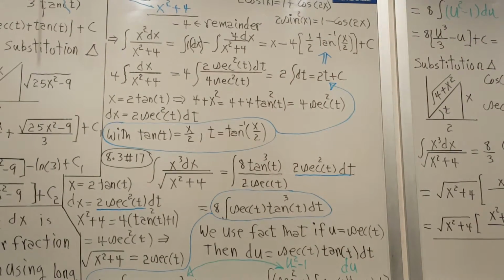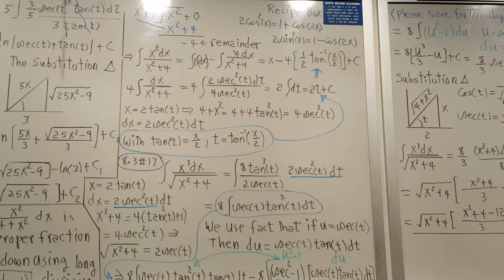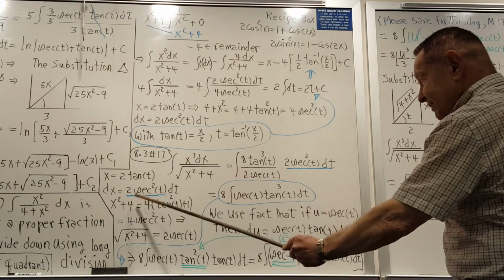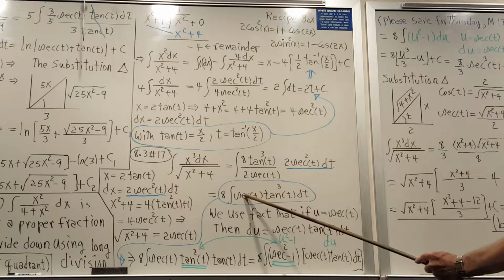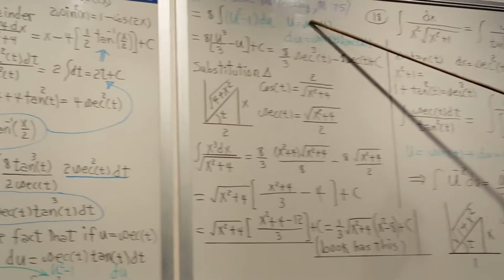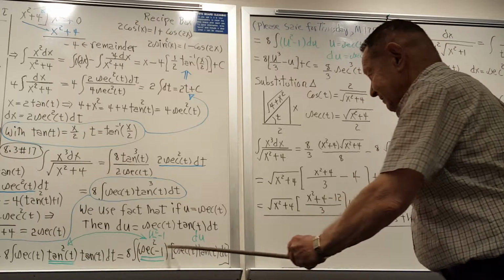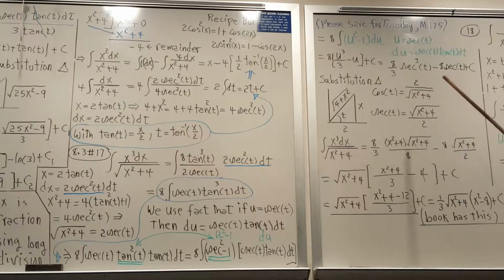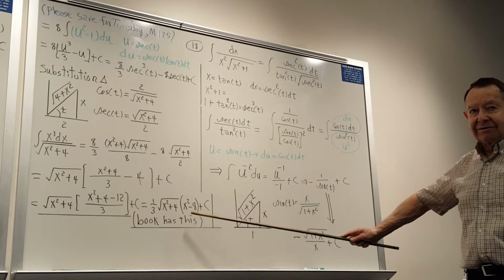Calc 2 Sec 8.3 4